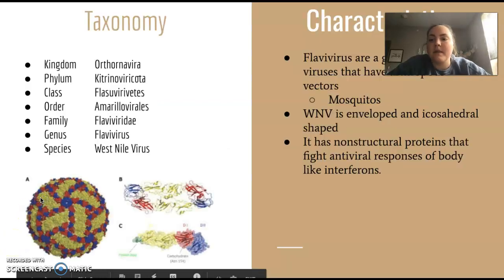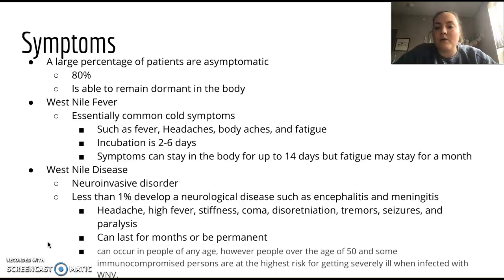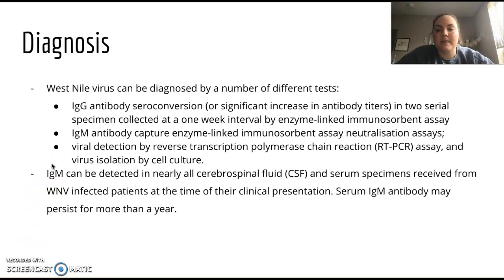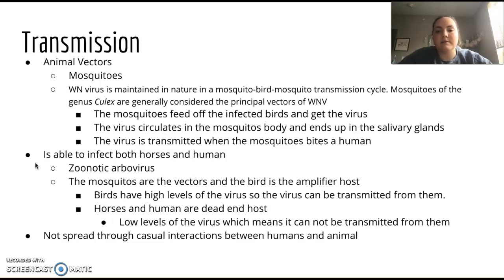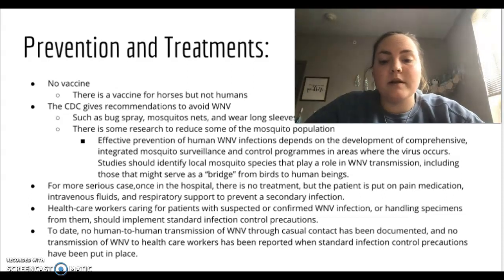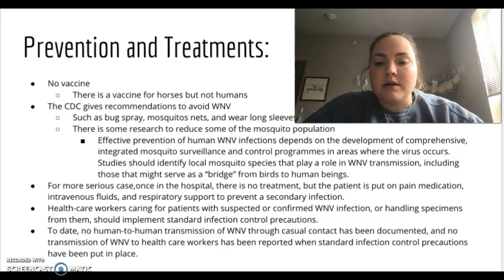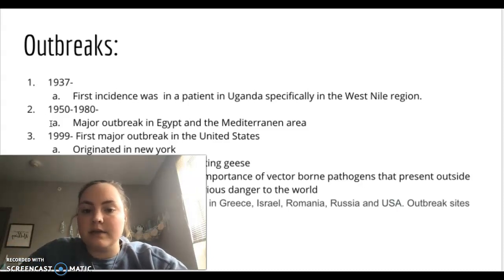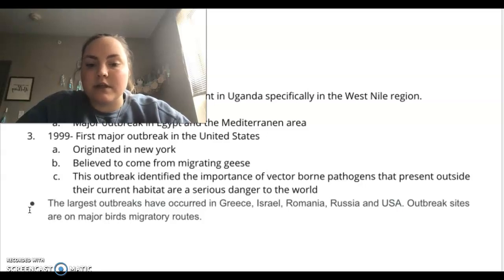West Nile Virus- Annabel A